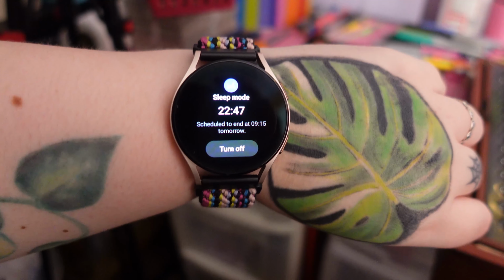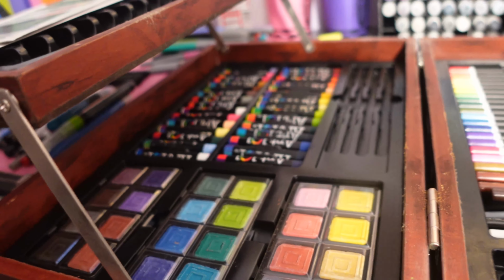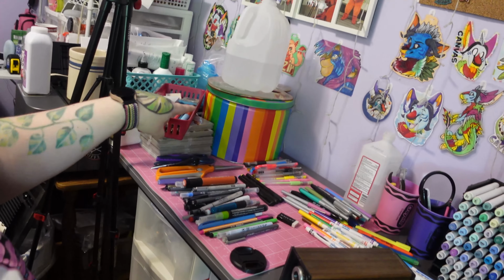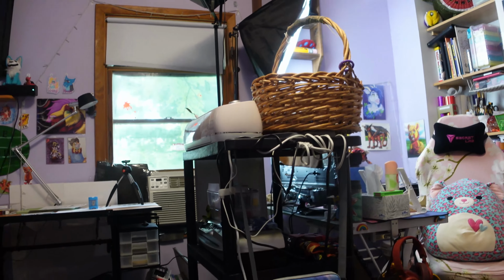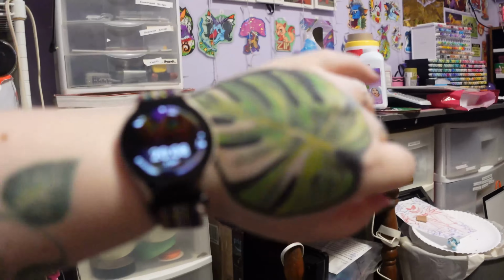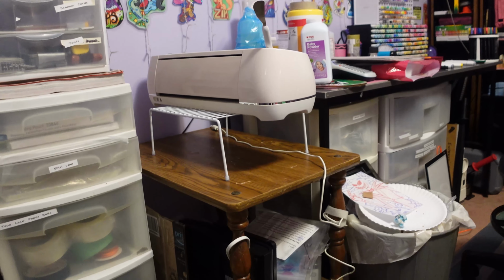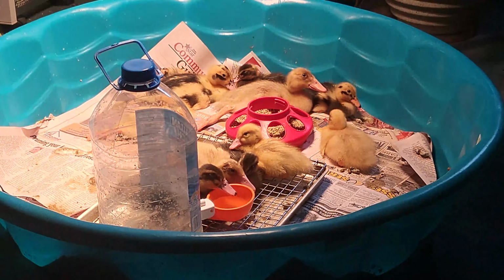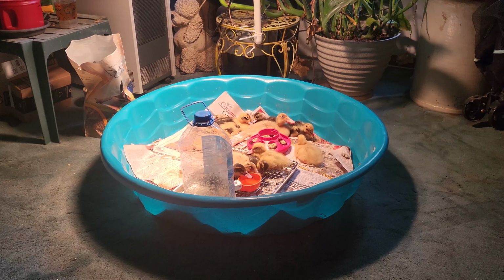MORE Duckies! oml | Vlog 181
For some reason the first render I uploaded of this vid was fucked up. idk why, so I re-rendered it and it seems to be okay now. lol Premiere is odd sometimes. But enjoy!

Love, Zin Stone. 💚💖🖤

🍉 COME BE FRIENDS! 🍉

Interested in an art Commission? See our website linked above!

✨ Tools used! ✨

*Ipad Pro 12.9" + Apple Pencil 2nd Gen
*OBS
*Adobe Premiere
*Clip Studio Paint
*Sony ZV-1

studio vlog artist art illustration cute nonbinary lgbtq alternative tattoo goth pastel furry fur fursuit lifestyle blog video log everyday fun adulting copic prismacolor traditional digital wacom tablet plants flowers garden drawing draw sketch watermelon parrot pet animal avian african grey organization organize clean timelapse peircings pierce glasses rainbow colors shop etsy website patreon weird fluffy vendor skulls